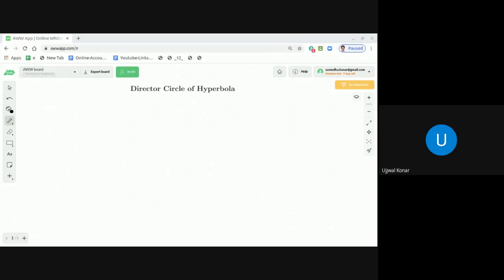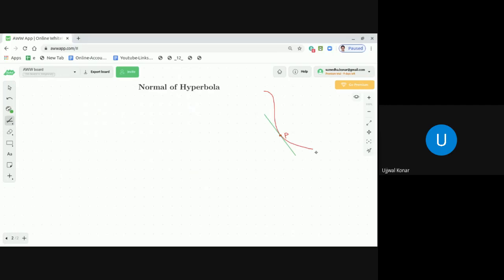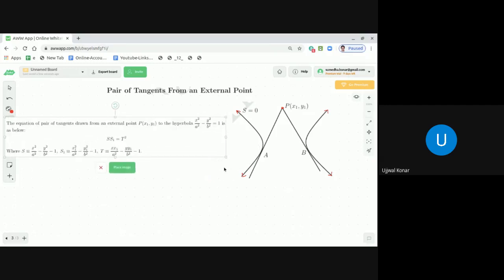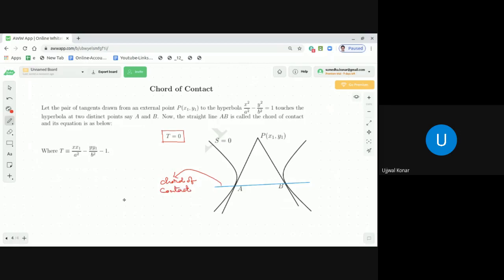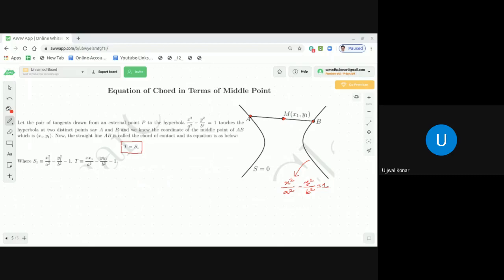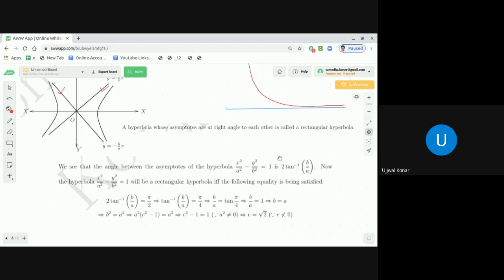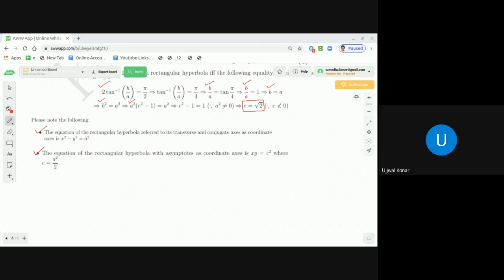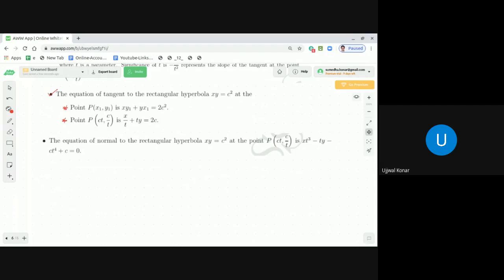2D-Coordinates-Geometry - Hyperbola Session-3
This video contains recorded classroom sessions of 2D-Coordinates-Geometry - Hyperbola Session-3 in which we discussed the following topics:

(1) Director circle of hyperbola.
(2) Normal of hyperbola.
(3) Pair of tangents from an external point.
(4) Chord of contact.
(5) Equation of chord in terms of middle point.
(6) Rectangular hyperbola